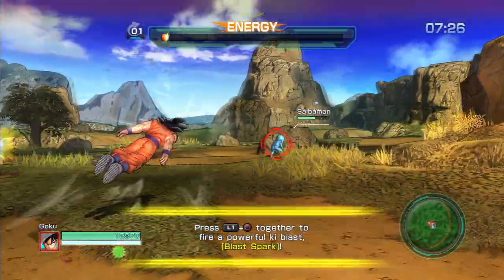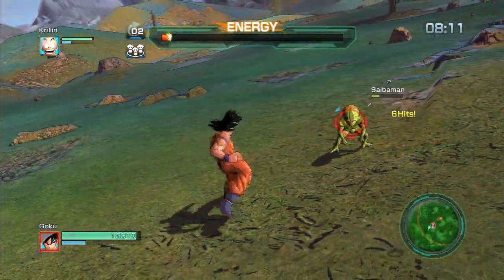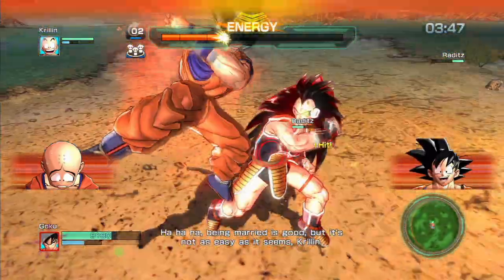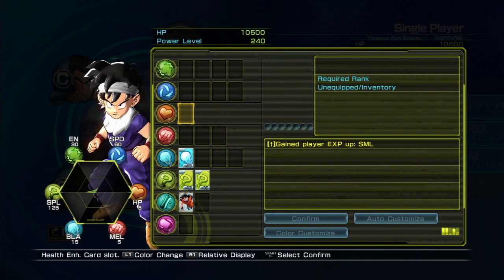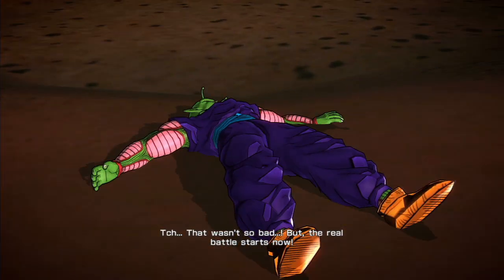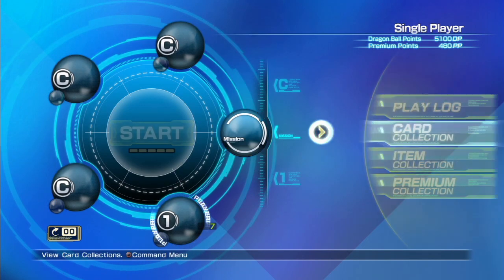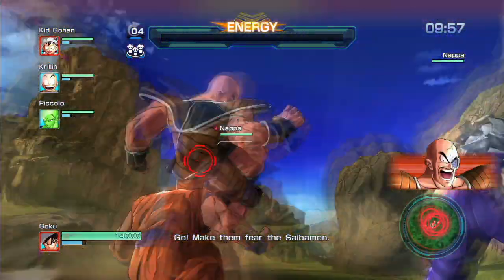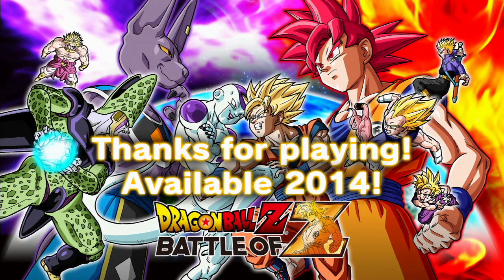Let's Play Dragon Ball Z Battle of Z Demo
Welcome to my Dragon Ball Z Battle of Z Let's Play! This Walkthrough contains the entire game from beginning to end, including commentary!